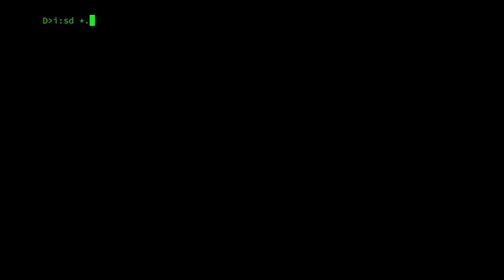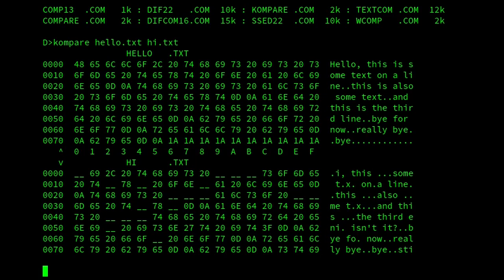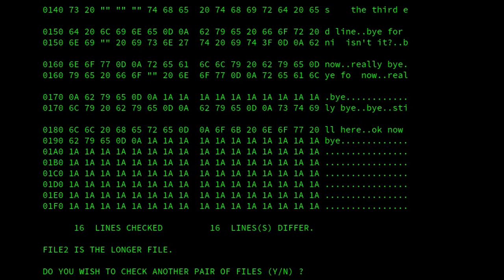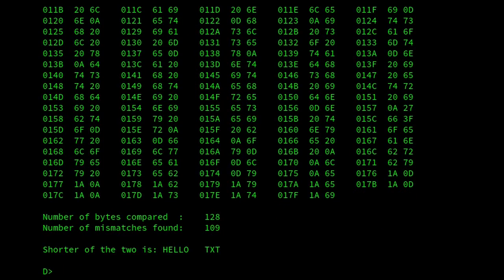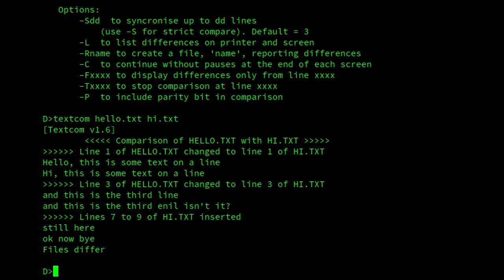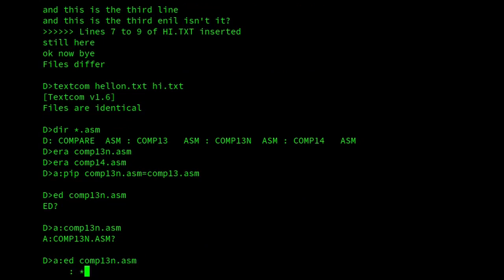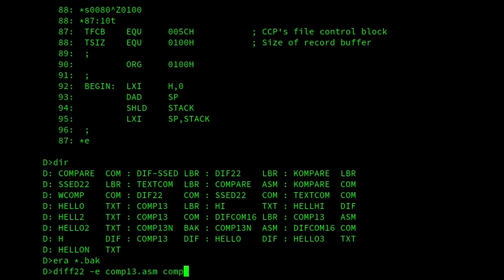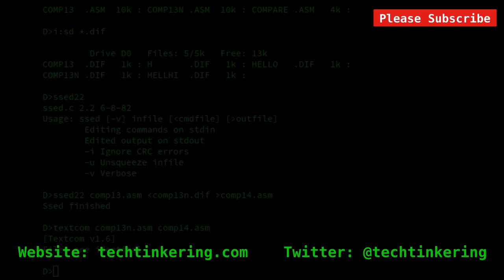File Comparison Utilities on CP/M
Binary and text file comparison utilities on CP/M.

00:00 Introduction
00:26 COMPARE
01:28 KOMPARE
02:38 DIFCOM
04:42 COMP
06:32 TEXTCOM
08:02 DIF / SSED
13:35 Close